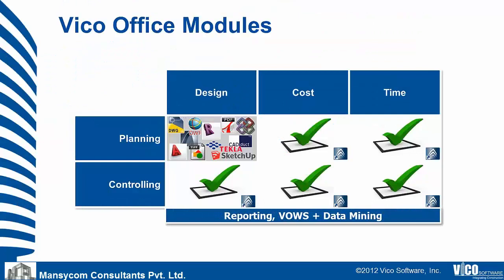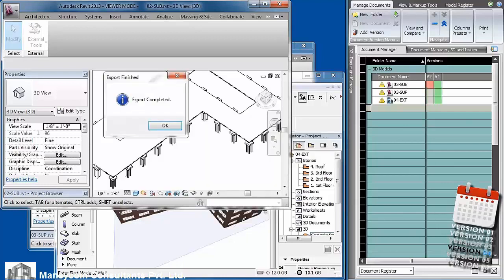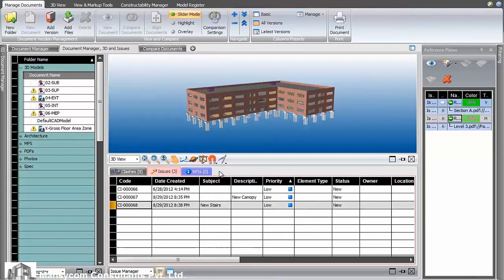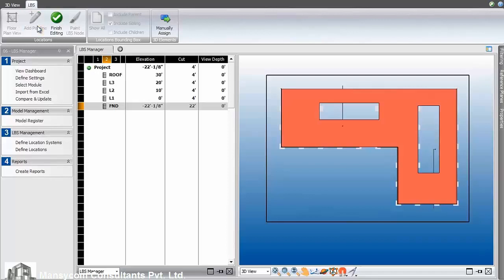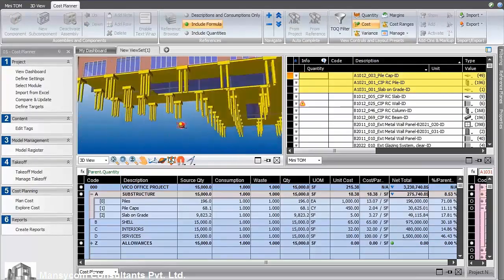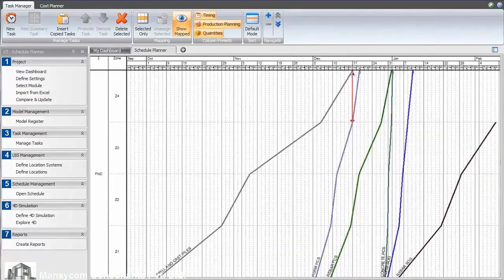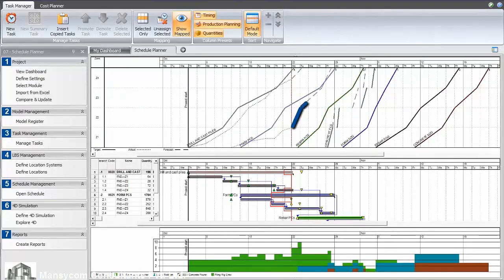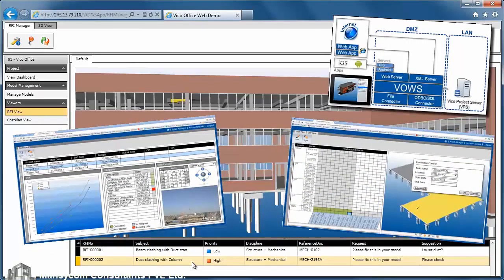Vico Office 2D 3D 4D 5D Presentation